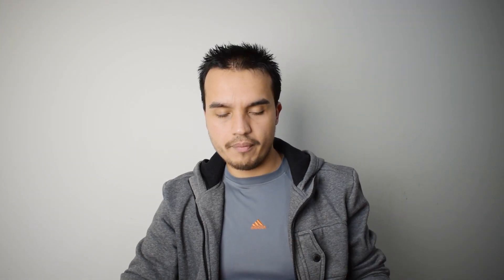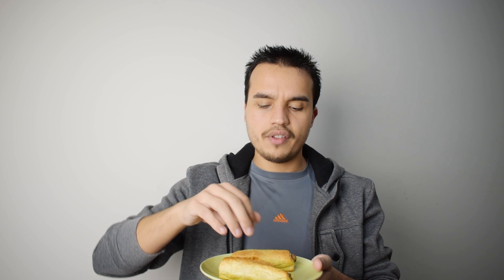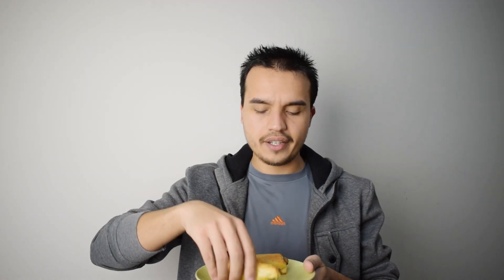Fry's Sausage Rolls | VEGAN FOOD REVIEWS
Are these Vegan Sausage Rolls better than regular meat ones..? Obviously 😂😋